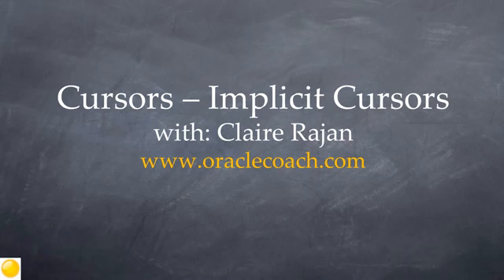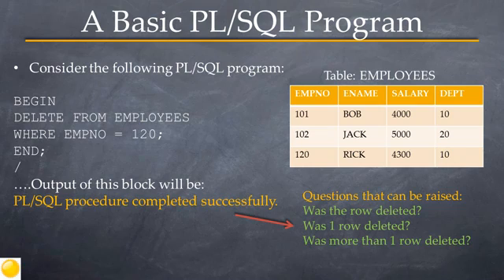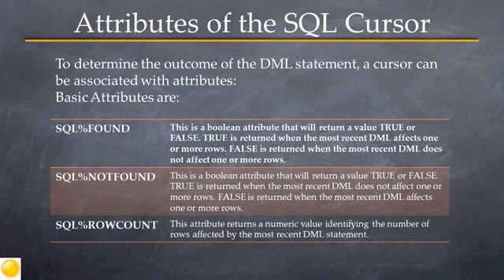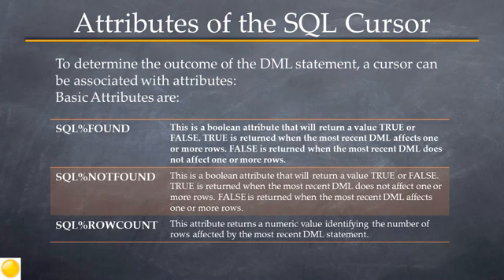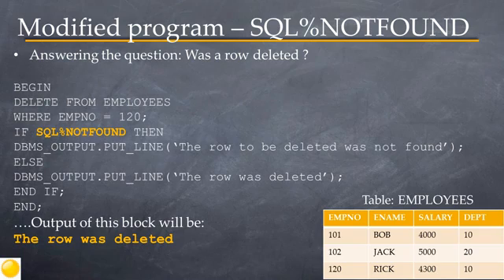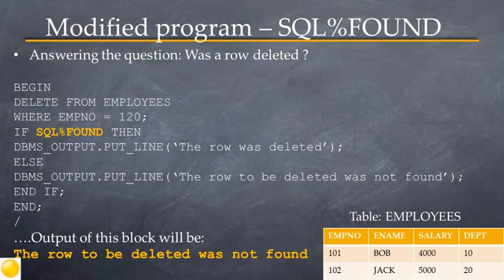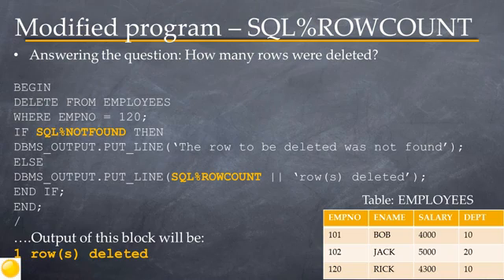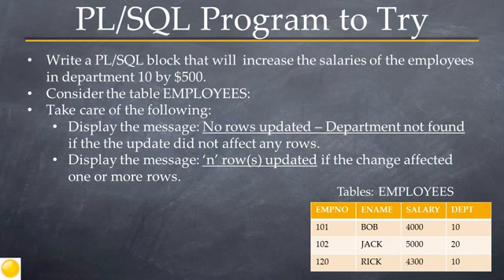Oracle pl sql tutorial - Implicit Cursors #21